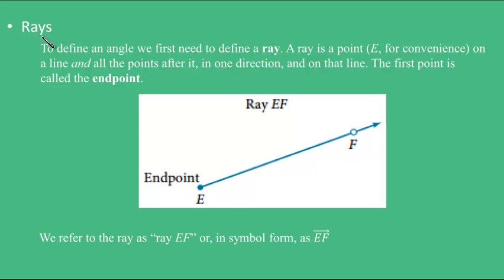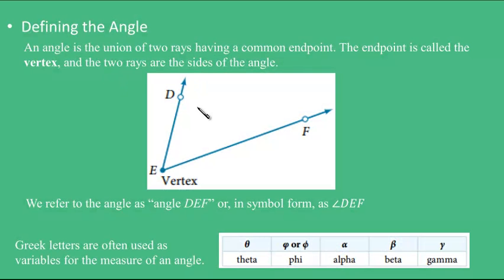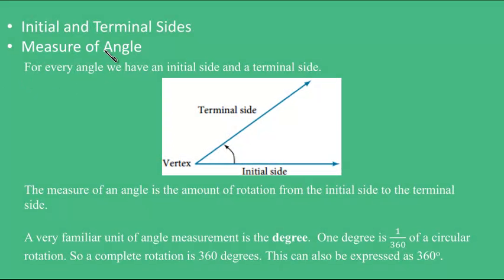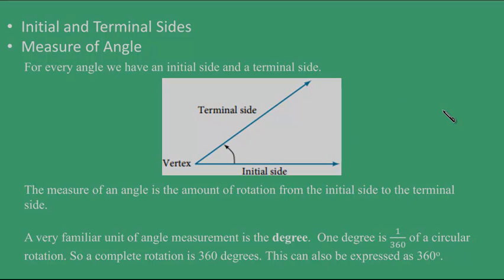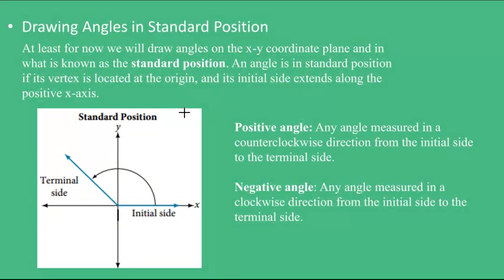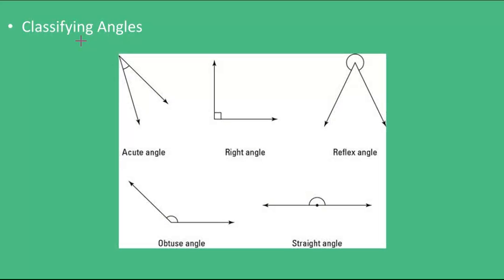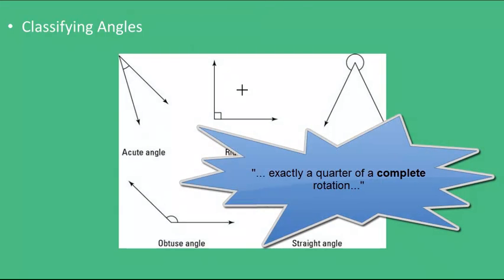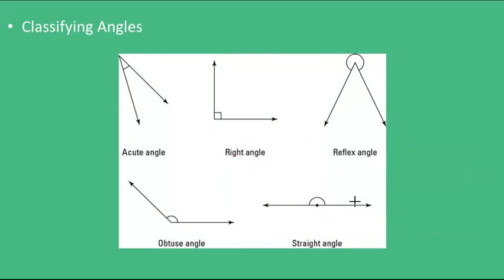Trig 01 Introducing Angles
In this video we introduce the discipline of Trigonometry and define the concept of an angle.